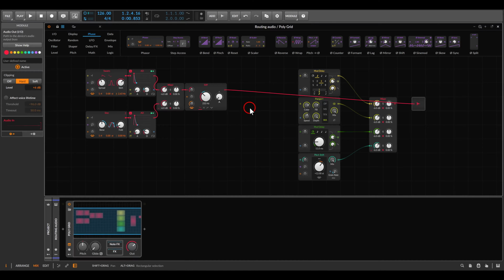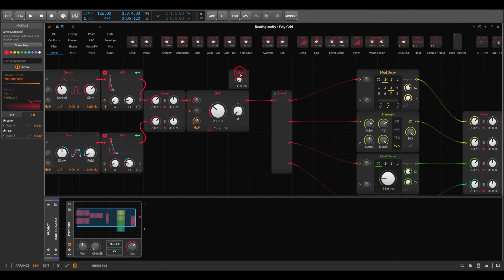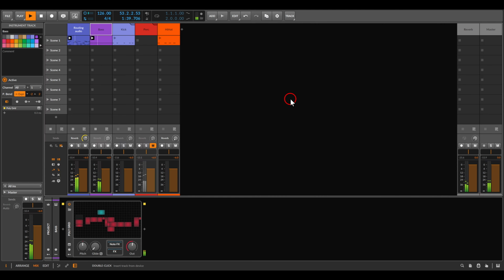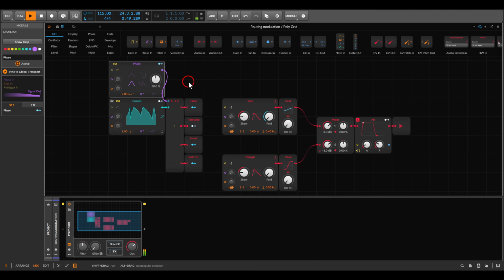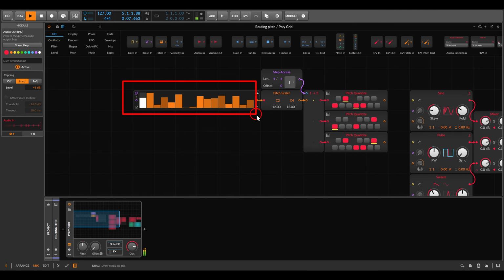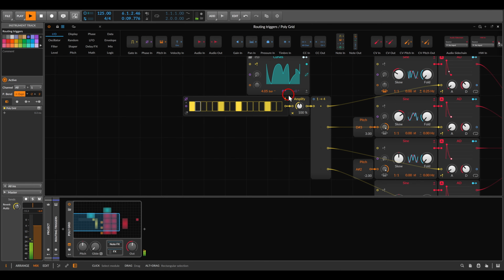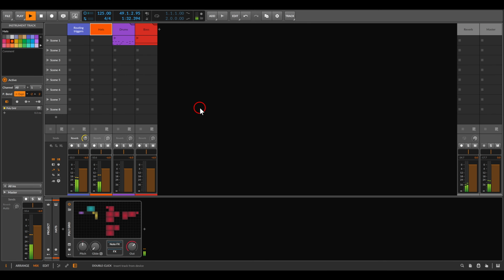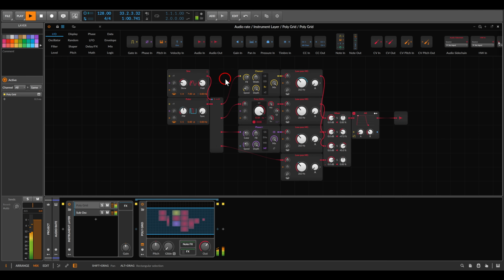Techniques to learn from the Path Eurorack module in Bitwig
00:00 - Introduction
00:25 - Routing audio
03:47 - Routing modulation
06:07 - Pitch sequence
07:46 - Trigger sequence
10:03 - Audio rate scanning